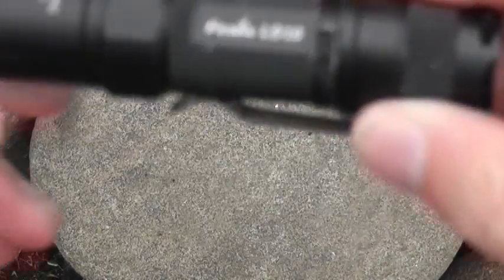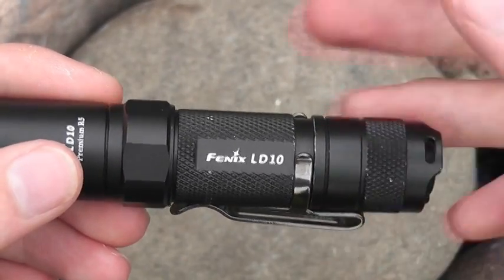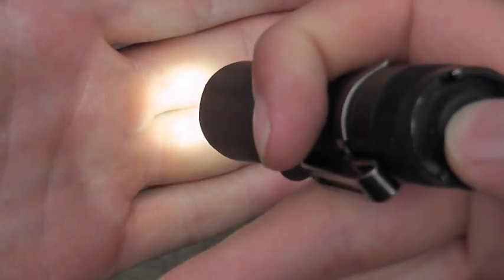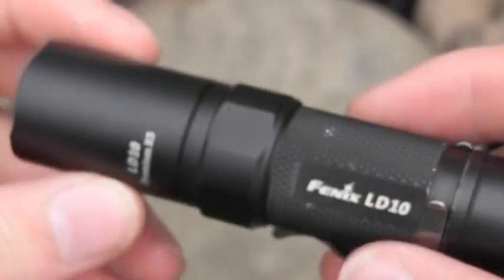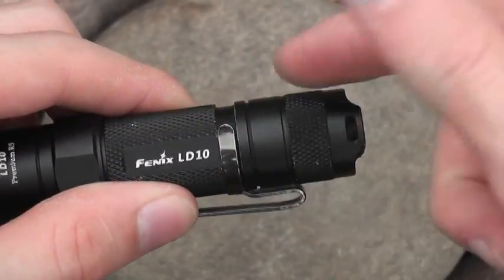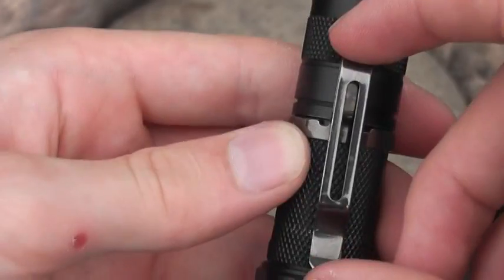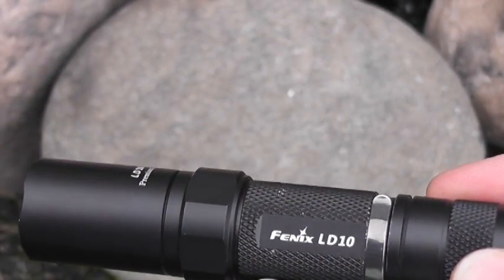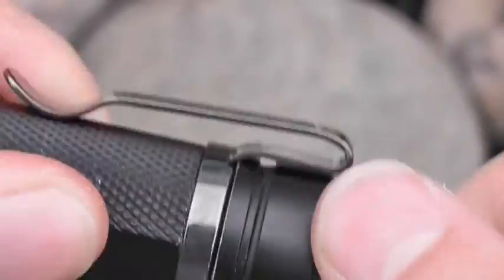Fenix LD10+ The Everything Light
This is a great all around light! I carry it as my EDC light but it also performs very well as a hiking or emergency light. I highly recommend the LD10.